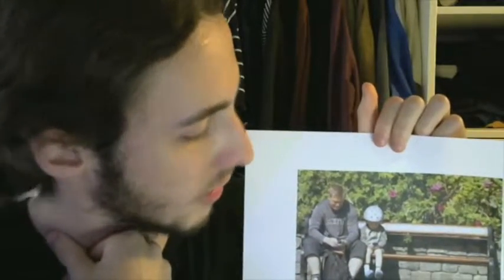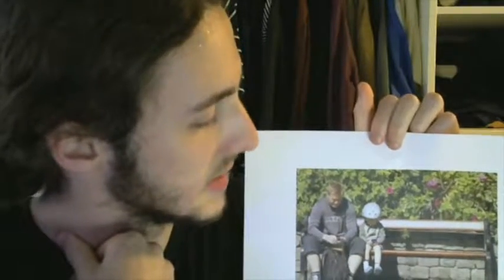EDL1260 Assignment Joel Chamberlain 10448983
Image Featured:

'Like Father, Like Son'

Image taken by Helgi Halldorsson